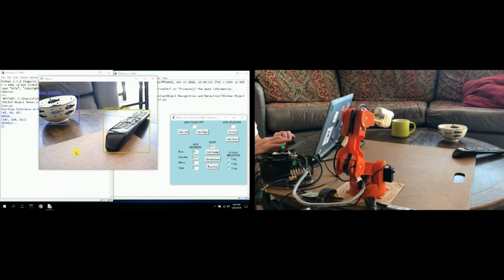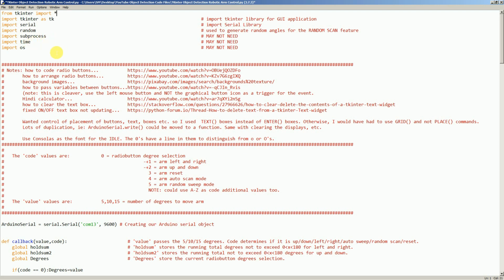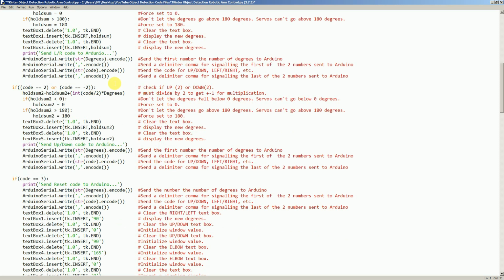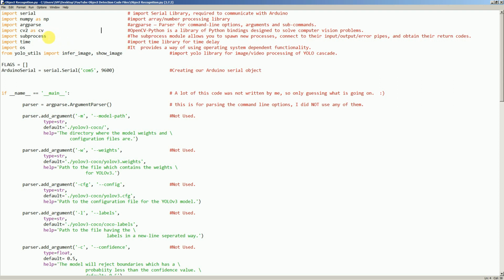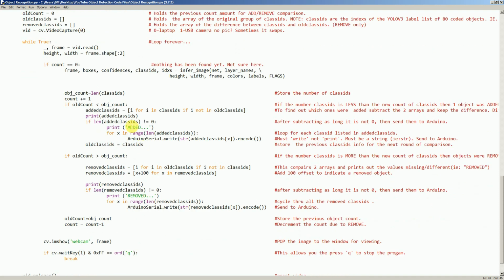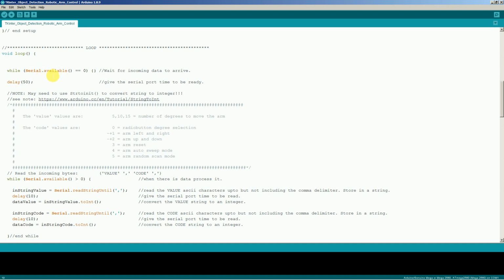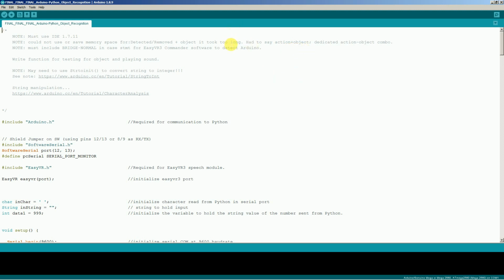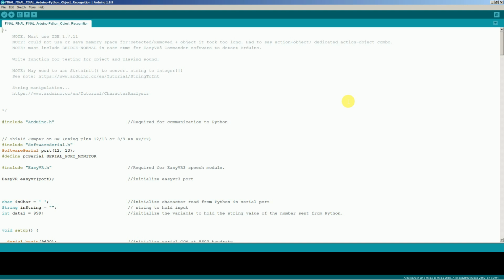Arduino/Python Object Detection-Recognition w/EasyVR3 & Robot Arm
This video demonstrates the Python/Arduino/EasyVR3 and Braccio robotic arm project that conducts real-time video object detection and recognition and then speaks each recognized object by name that it finds using a video camera mounted on a Braccio robotic arm controlled by a GUI interface. There are a total of four sketches/programs/modules and a video camera that are required to run this project. Two Arduino sketches, one running on a Mega controlling the piggybacked EasyVR3 speech shield, the other running on an Uno controlling the Braccio robotic arm movement. Two Python sketches, one running the GUI interface and the other running the real-time video object detection-recognition software and associated video camera, which is mounted to the robot arm gripper. This is a very complex system setup but by using Python and several hardware shields that directly plug into the Arduino, no additional wiring was necessary and complex coding was kept to a minimum. As the robot arm moves the real-time video is captured and processed detecting each object then speaking its description. Selecting buttons in the Python GUI interface window enables the arm (and thus the video camera) to make a wide range of movement  which in turn controls the video feed. All communication is done via one direction - from the laptop to the Arduino boards. Two-way communication was not possible due to the slow response factor of the laptop and peripheral devices. The video processing too was slow at approximately 4 second delay due in part to no GPU (graphics processing unit) or VPU (video processing unit) this limited the serial communication to only one-way. All 4 programs are open source and can be downloaded and used. Please see below.

Download files here:

1) Object Recognition.py

2) FINAL_FINAL_FINAL_Arduino-Python_Object_Recognition.ino

3) TKinter Object Detection Robotic Arm Control.py

4) TKinter_Object_Detection_Robotic_Arm_Control.ino